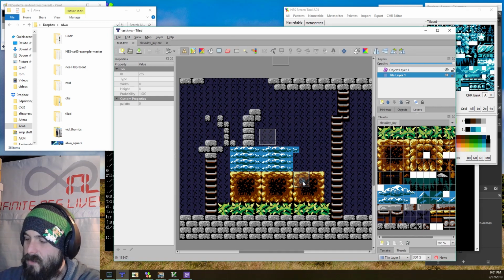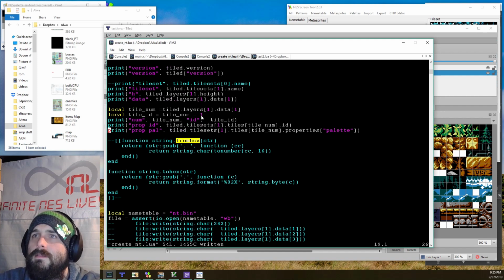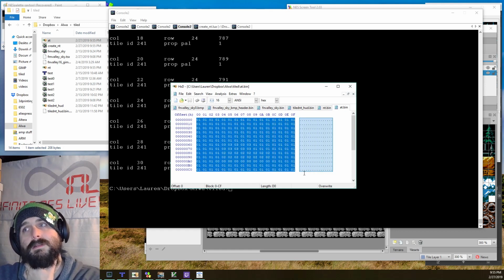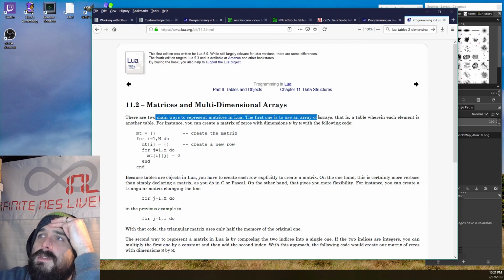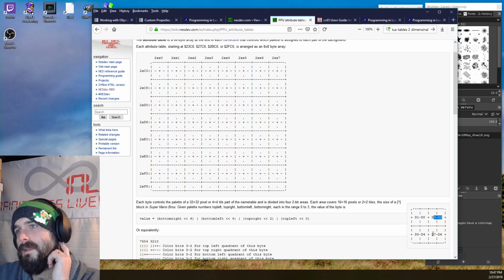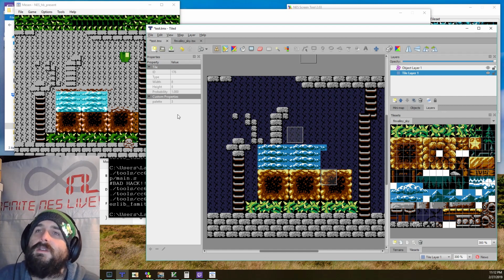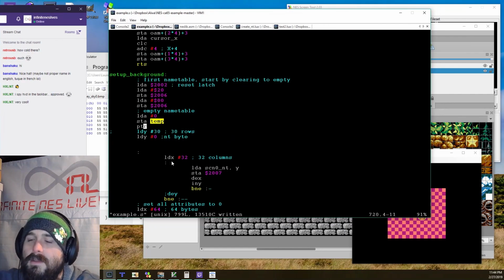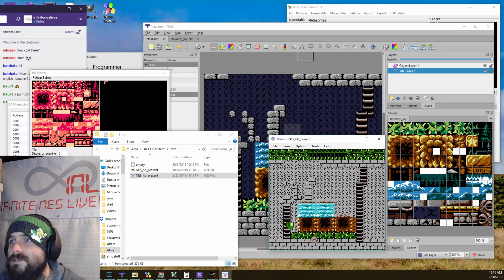Alwa's NES Awakening fan-port Stream #7 generate attribute table data from Tiled lua output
Added the custom property "palette" to the forsaken valley tile set in Tiled map editor.  Then updated the lua script to generate the NES attribute table in proper bit packed binary format.  Import the newly generated file into the C project and build the NES rom with proper colors.

At the end I start tinkering with some assembly using ca65 as I'm not so sure about using cc65 to program in C. Using Brad Smith's (aka Rainwarrior) ca65 example as a starting point and it can be found on his github